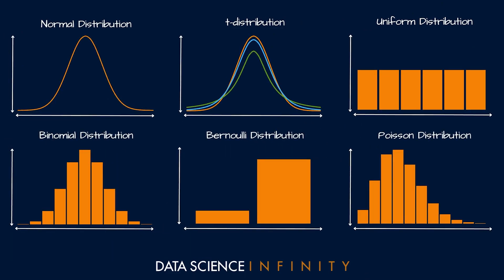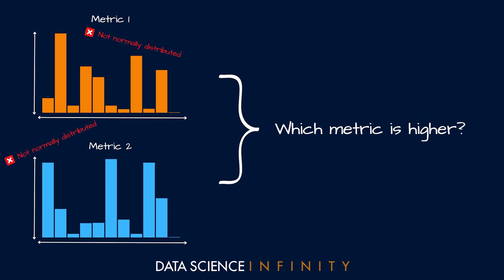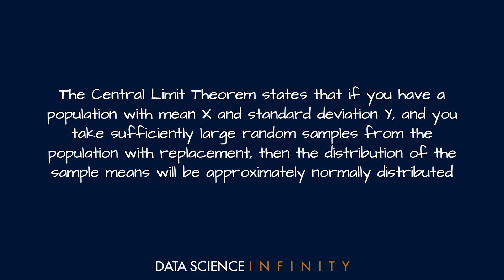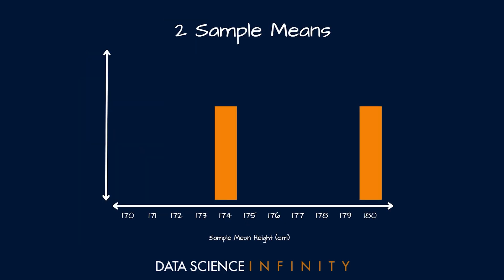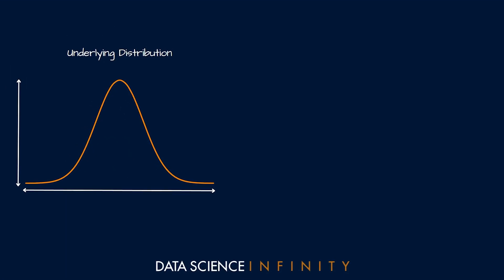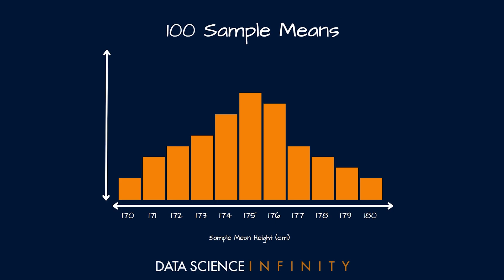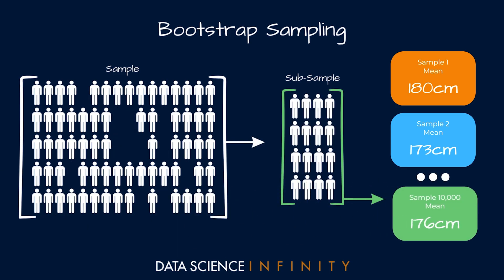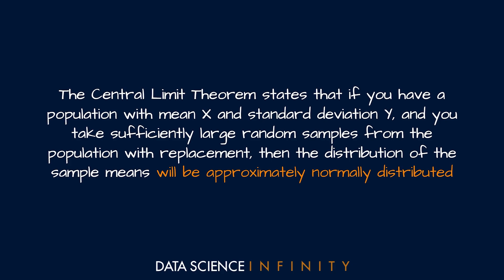The Central Limit Theorem MADE EASY [5/13]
Statistics underpins virtually everything that Data Scientists & Data Analysts do in their roles - but learning it is always so tedious!

Not anymore!

In Part 5/13 we run through the powerful & fascinating Central Limit Theorem as well as the concept of Bootstrap Sampling - all with examples & clear visualizations to make it as intuitive & understandable as possible!